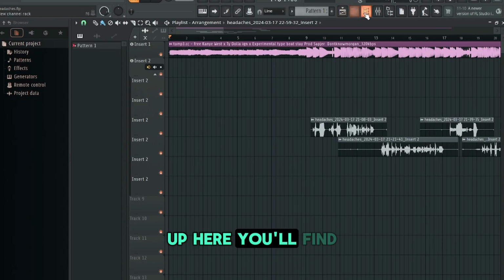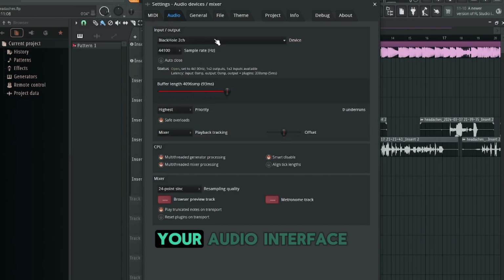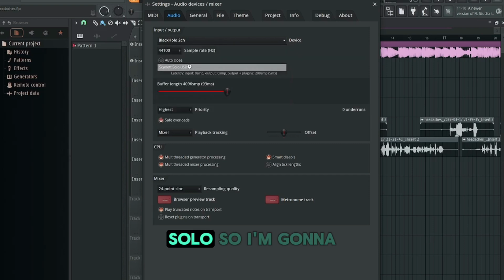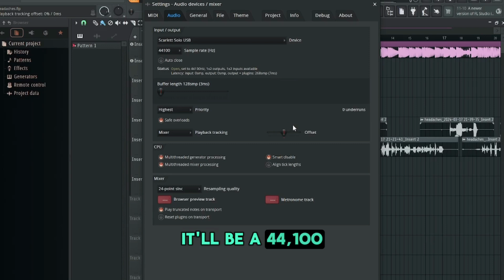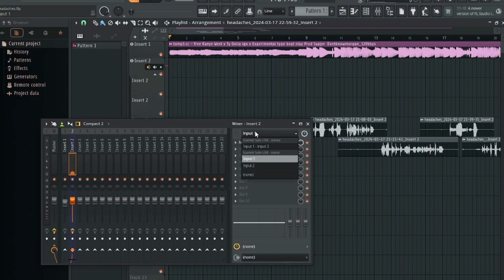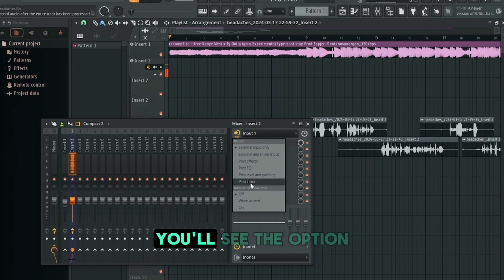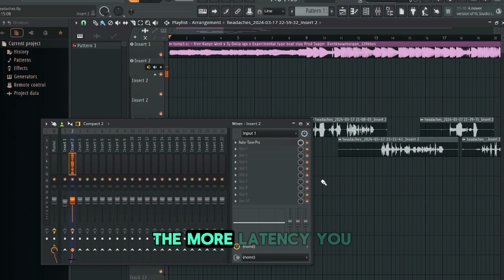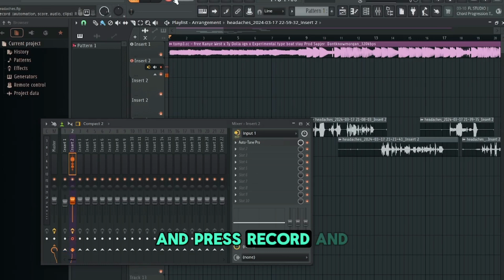How I Record Vocals In FL Studio 2024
If you're interested in taking your mixes from beginner to intermediate under a month, and learn not only how to fully mix your vocals but also how to master . Here I show you detailed steps on every component of the process. I also throw in special tips I use throughout the process to make my mixes sound better as a whole as well as my contact info for questions you may need immediate answers to whenever you need them. progress quicker than 99% looking to get better quality mixes.

If you're want a glimpse of what the course has to offer, click the link below and ill show you how to mix your vocals with free stock plug ins. and I'll give you a thorough step by step guide on what I do to get a good finished result.